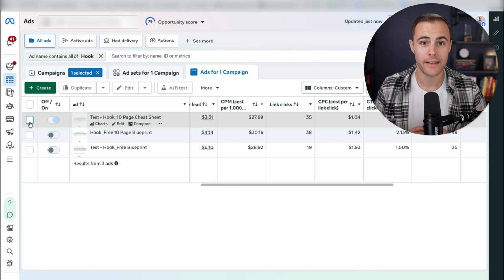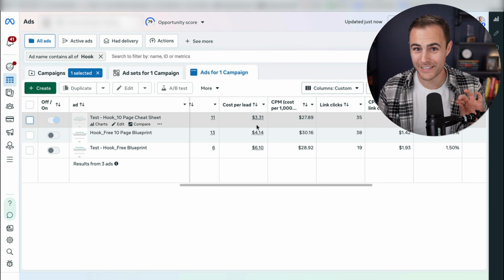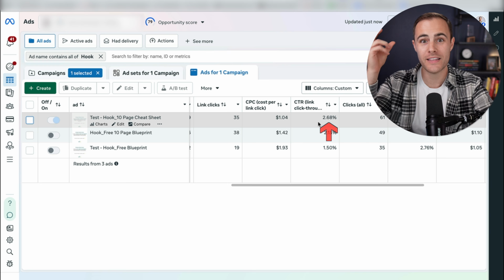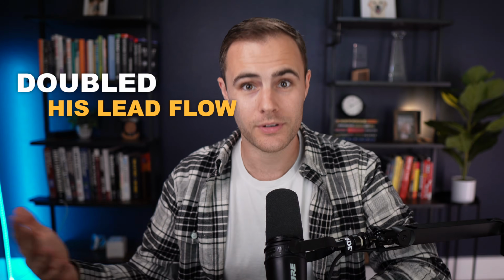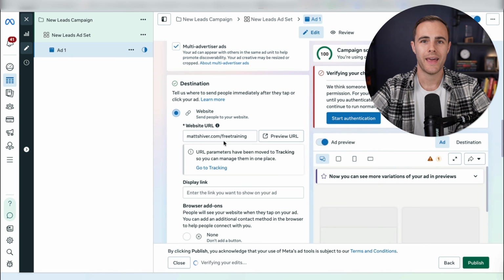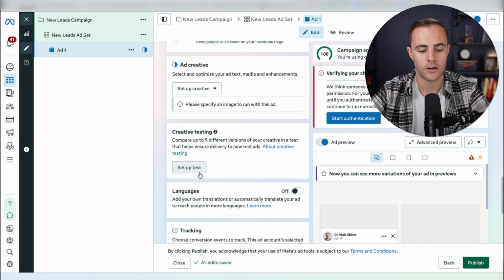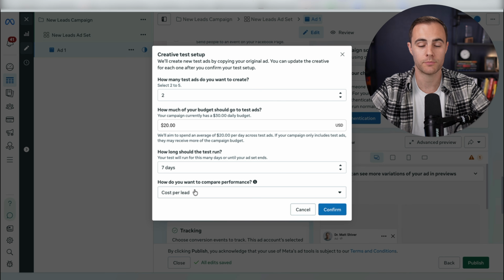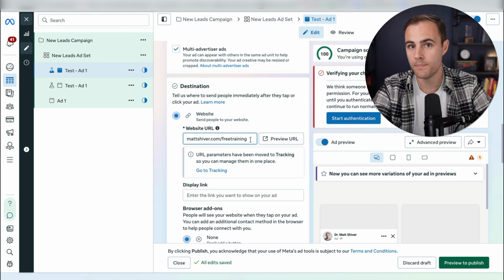The Fastest Way to Double Your Leads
💰Online coaches: Want us to build & launch your ads in 14 days?
We build, launch, and optimize your ads, then teach you how to run and scale them

In this video, I reveal the quickest method to double your lead flow with Facebook and Instagram ads using a simple name change for your lead magnet. Learn how a 5-minute tweak led to dramatic reductions in cost per lead and increased conversions!

00:00 – Intro
01:22 – The results
03:44 – The ad
04:49 – How I would set this up
12:09 – Free mini-course

- Dr. Matt